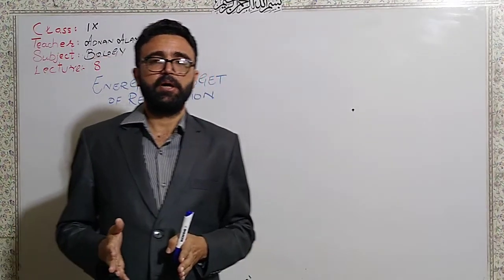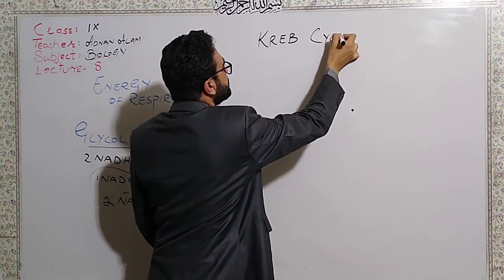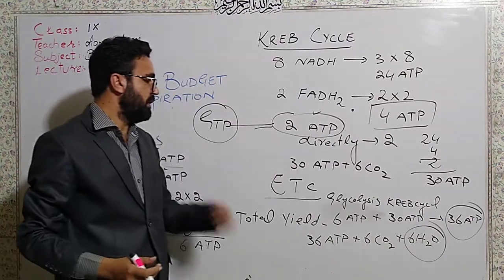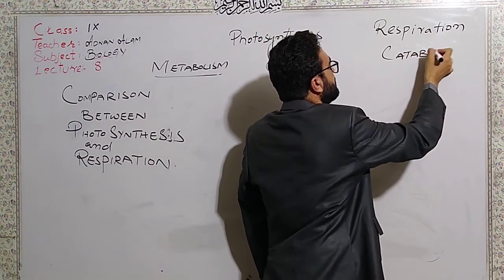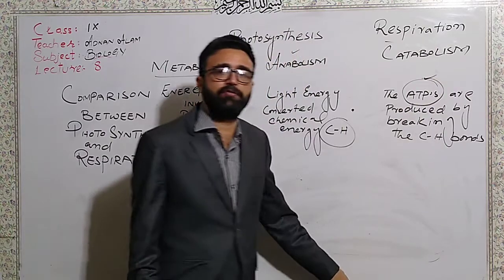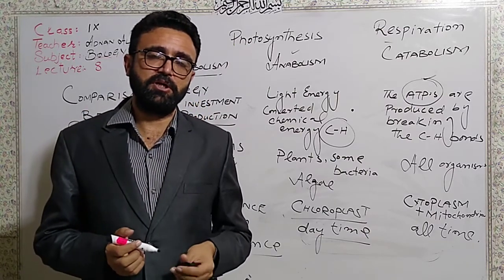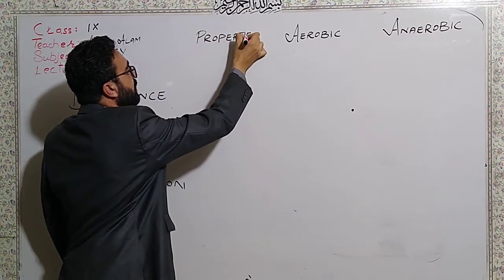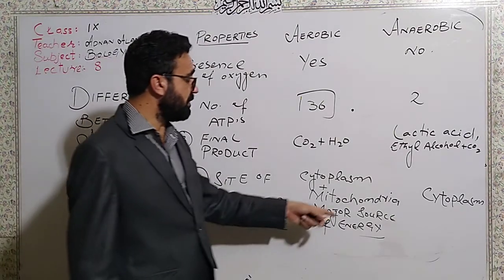Grade 9 Biology 8